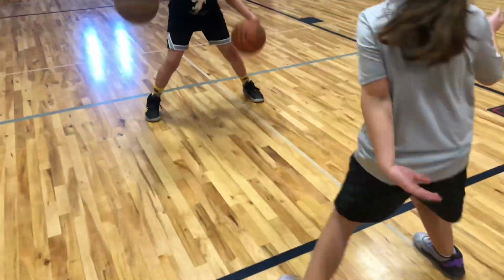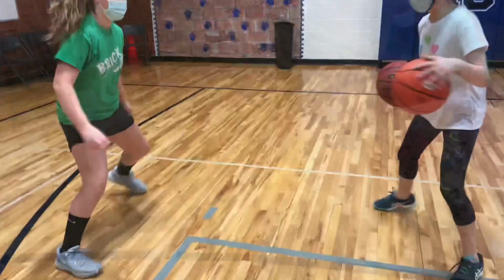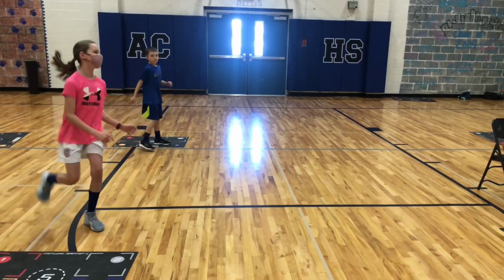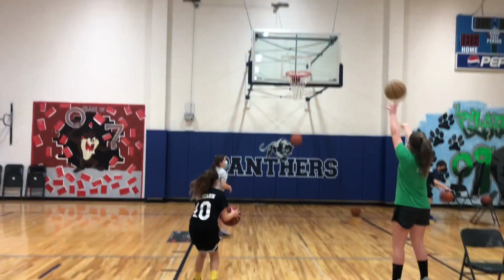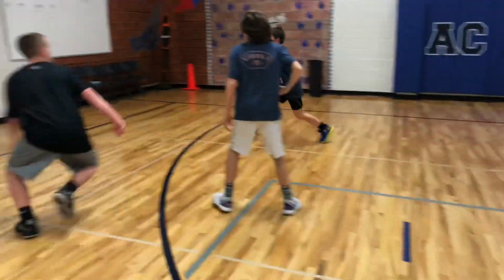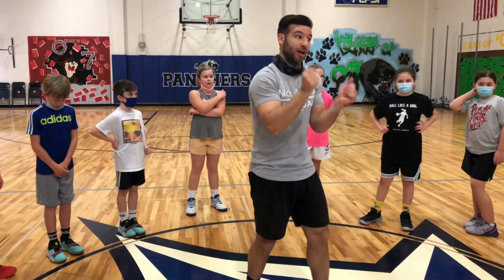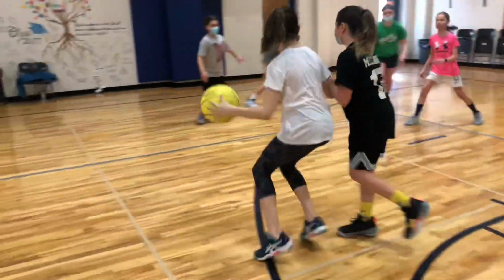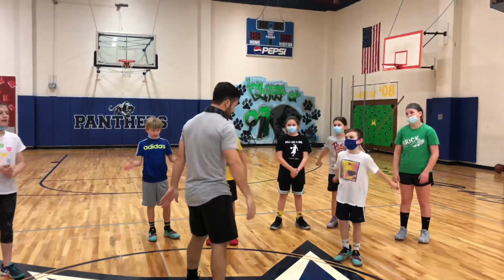How to play basketball for beginners - 3 on 3 program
In this video you will see a glimpse into our 3 on 3 program. We start with a quick warm-up then get into some game actions and then play some 3 on 3 using the principals we've been learning

Do you live in New Jersey?